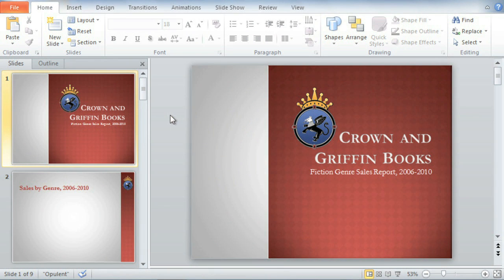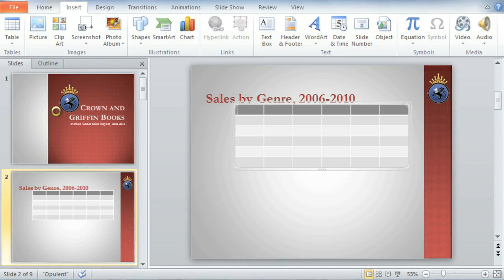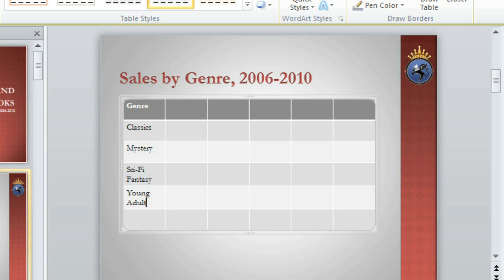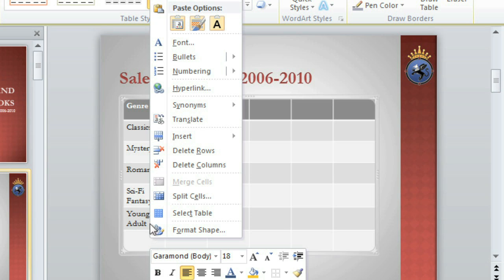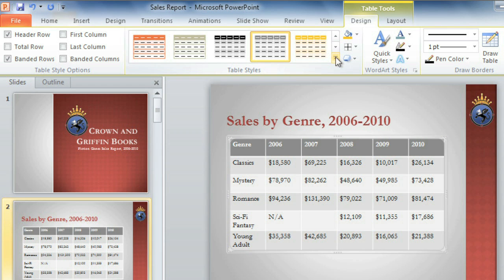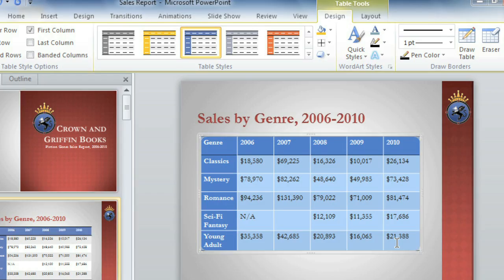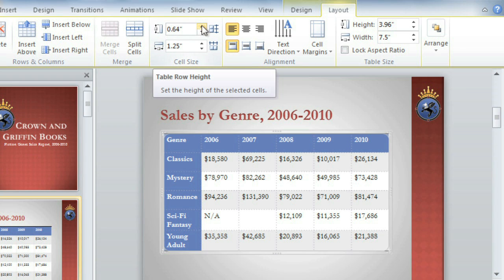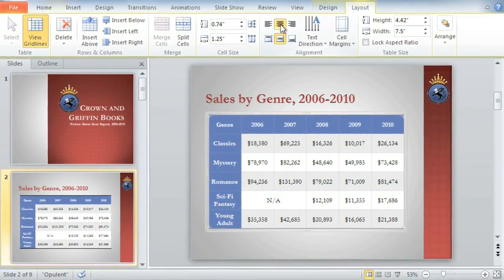PowerPoint 2010: Working with Tables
In this video, you’ll learn more about working with tables in PowerPoint 2010. for our text-based lesson.

This video includes information on:
• Moving and modifying tables
• Applying table styles
• Adding borders to a table
• Modifying a table using the Layout tab